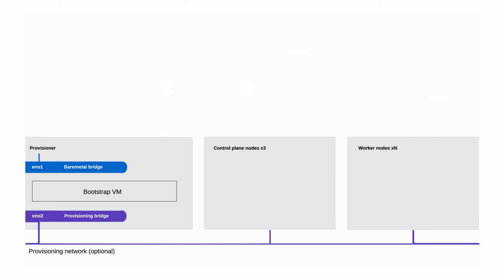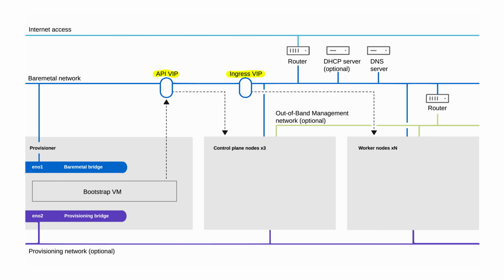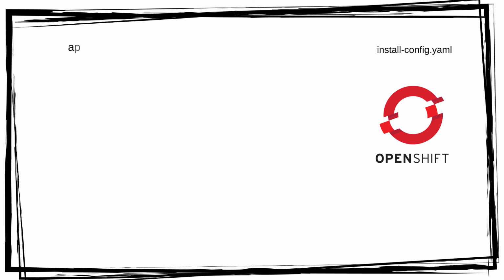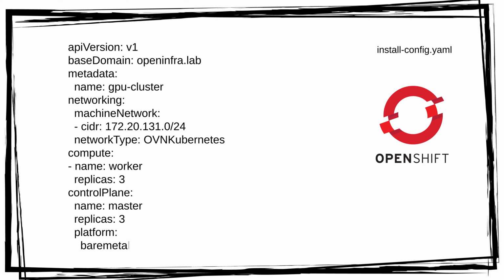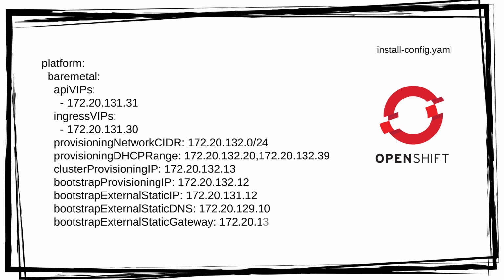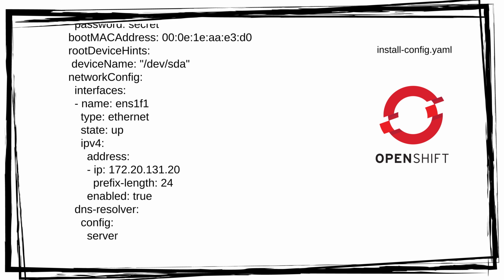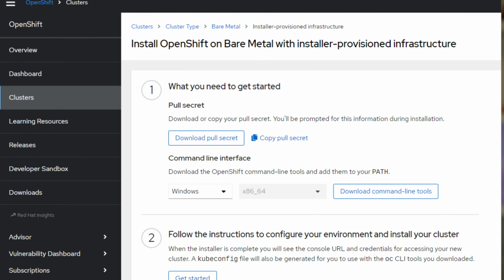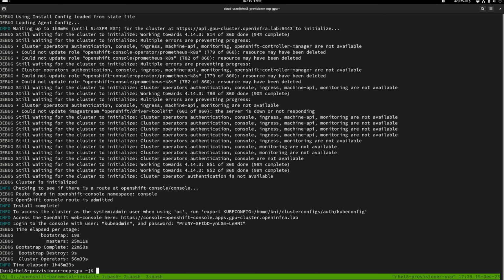OpenShift Baremetal IPI - Full Deployment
Red Hat OpenShift Platform 4.14 - Full Deployment IPI on Baremetal

Chapters:

0:00 Intro
0:39 Architecture
1:29 Check list
1:59 Installation
4:53 Outro